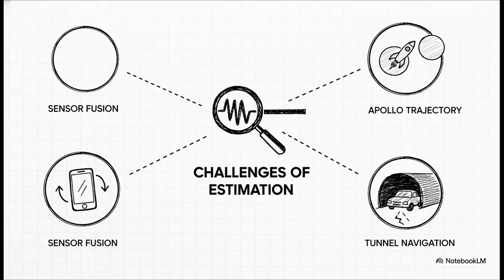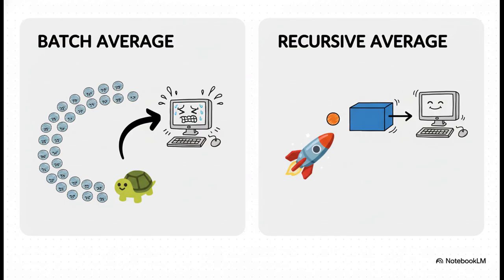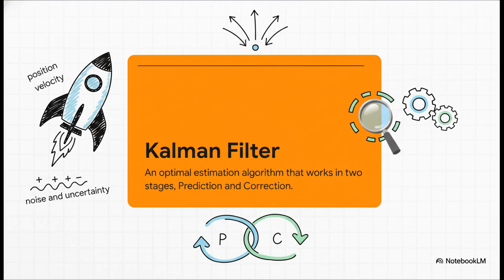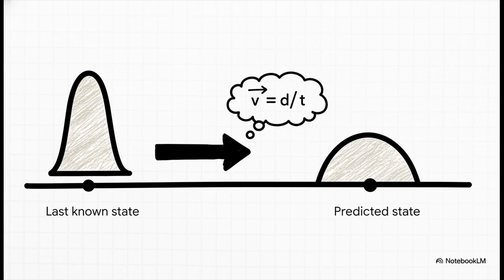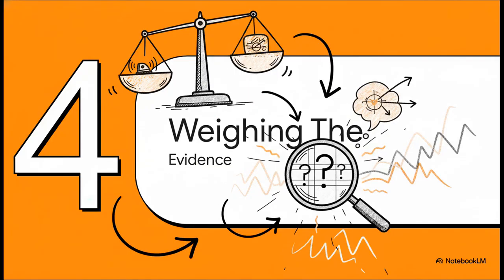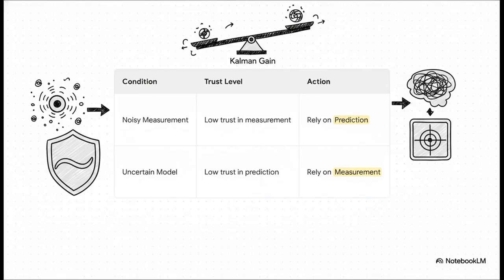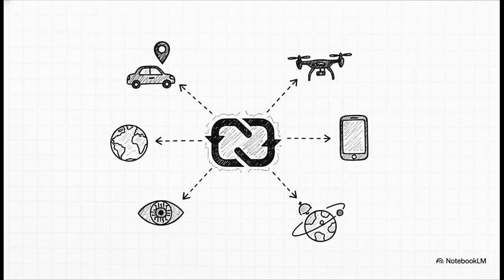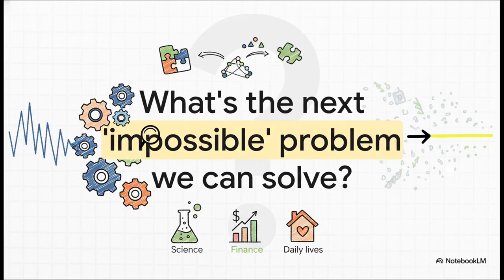The Kalman Filter Part1